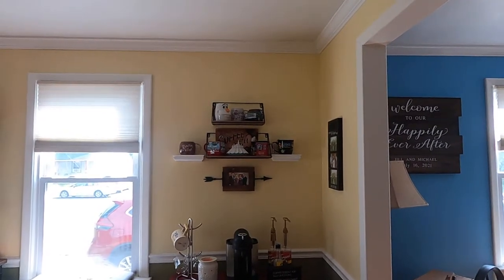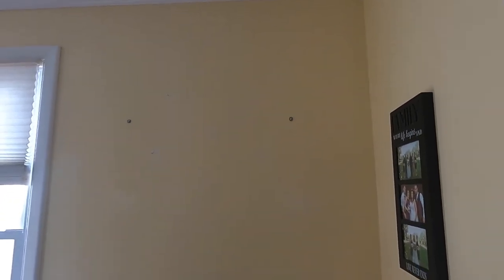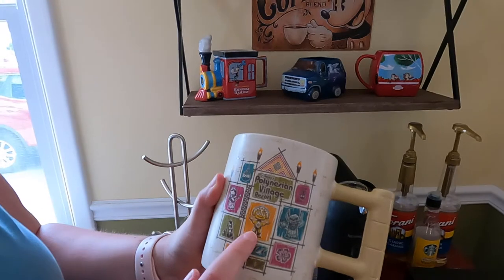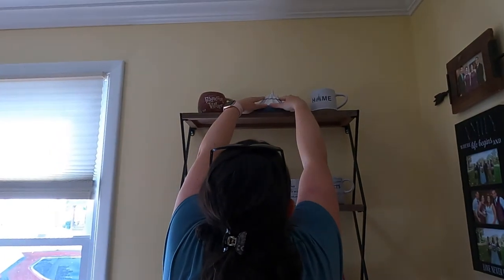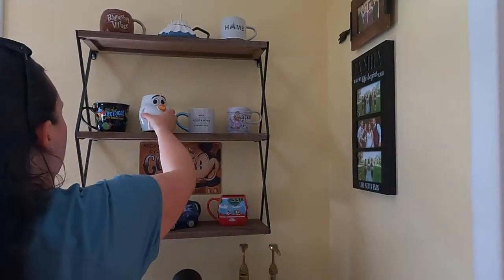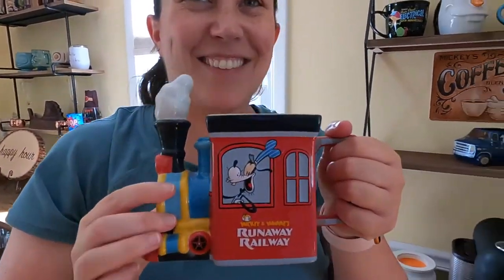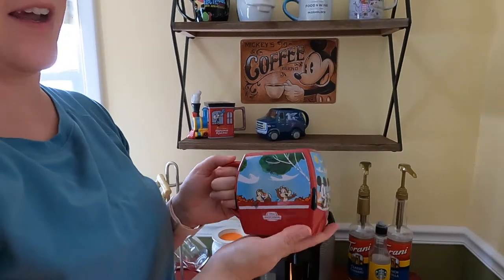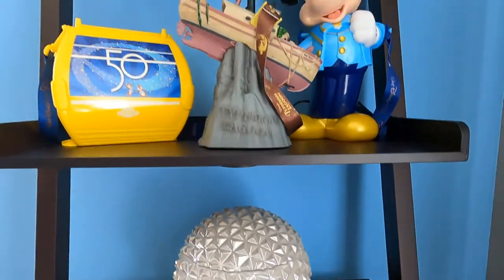Our Disney mug collection, and a quick tour of other Disney items we have on display.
In this video, we show off our Disney mug collection and change out the shelving that houses them.  We also showcase some of our other Disney items that we have on display.